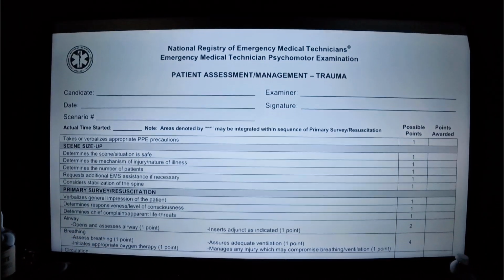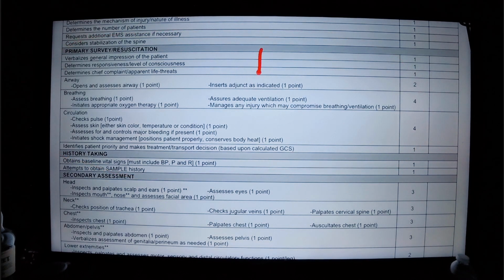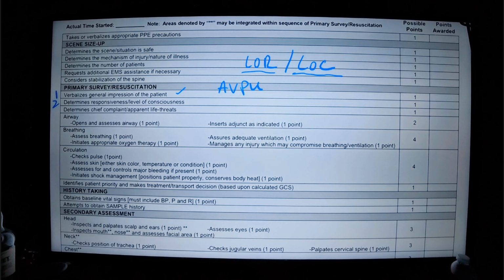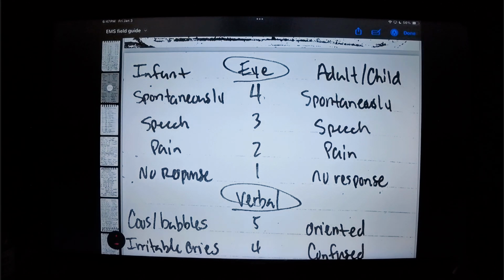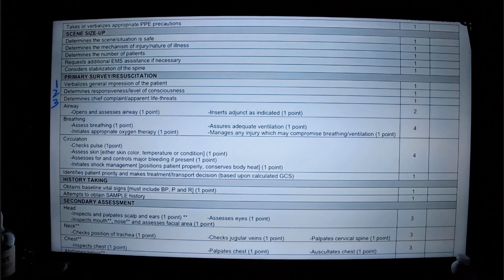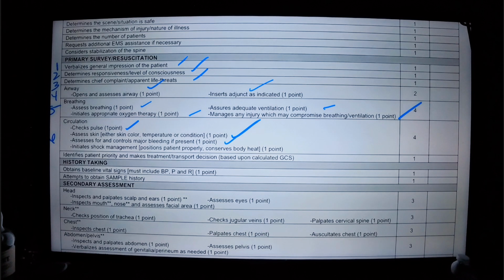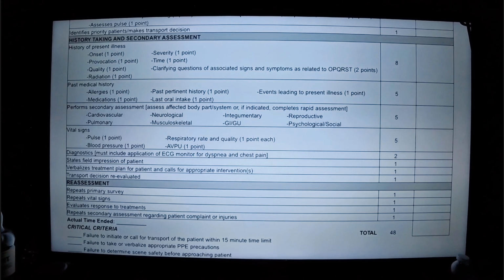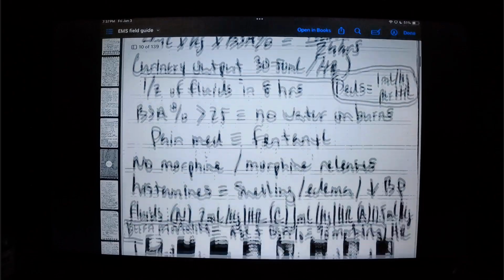EMS Patient Assessment Review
P.s. Knowing patient assessment will help students in critical thinking question and scenario based questions in test.